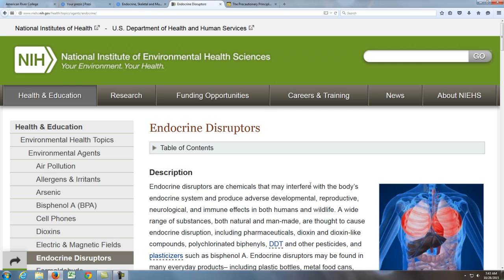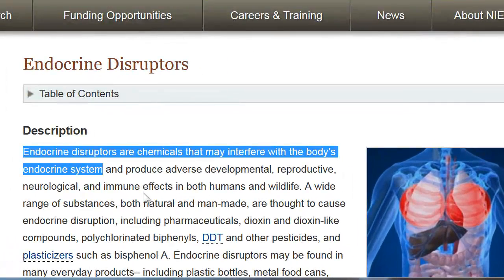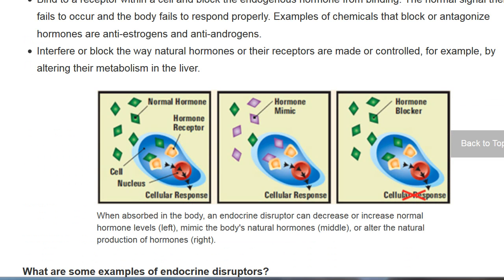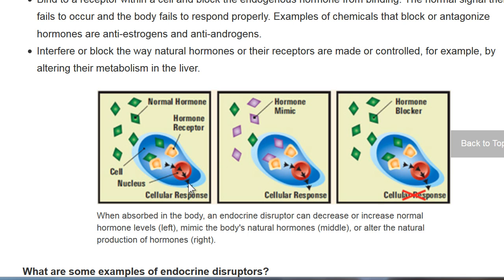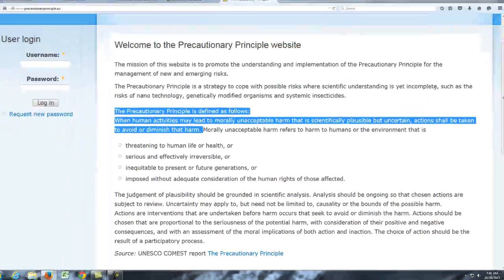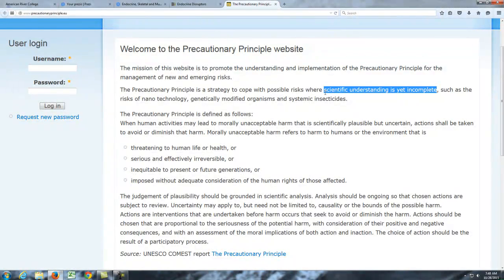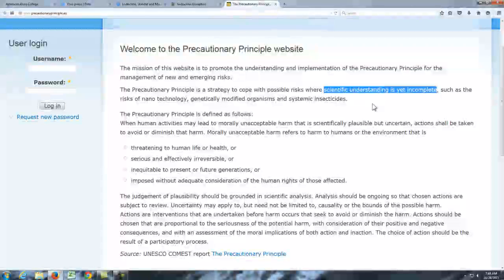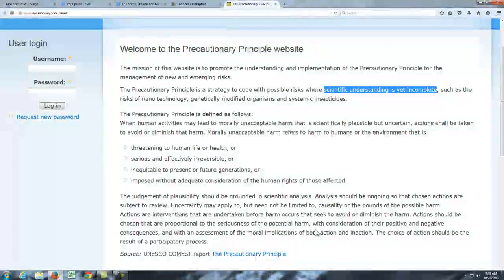Endocrine Disruptors Lecture Part 1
Endocrine Disruptors Part 1